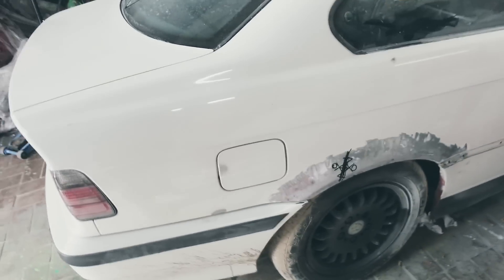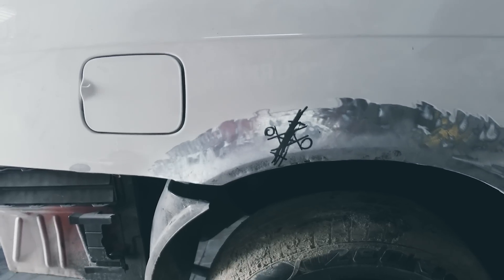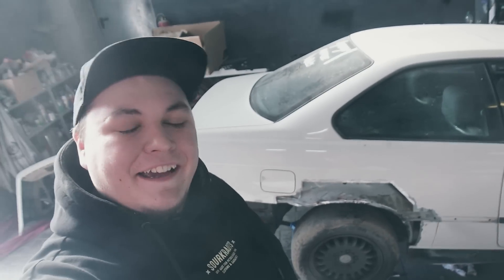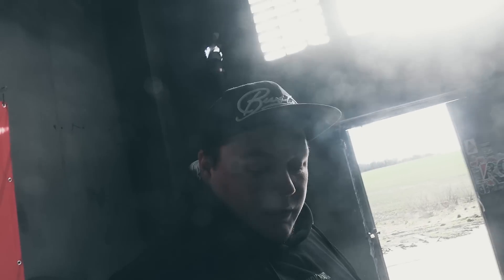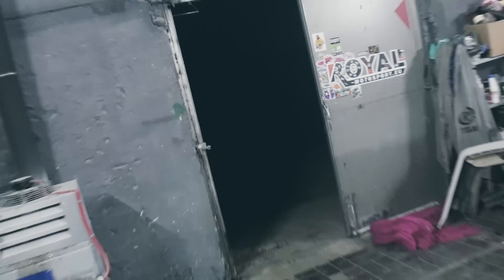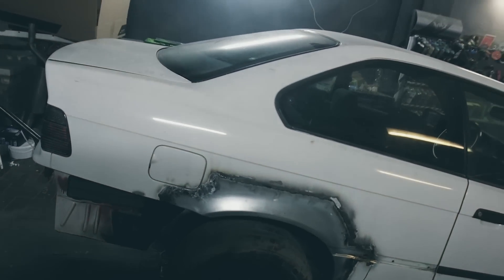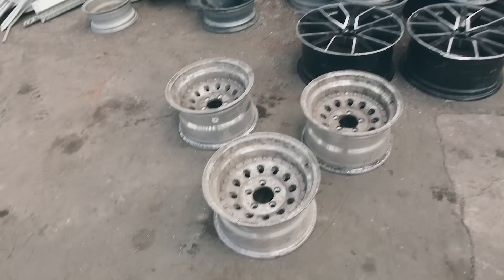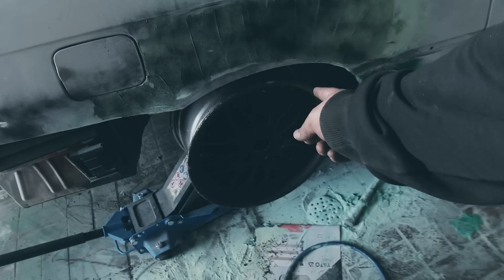Kriegen wir den Unfall BMW e36 gerichtet ?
Mit meinem Code 10% sparen auf alles : polendioxid10

Mit meinem Code 10% sparen auf alles : MaveSK10